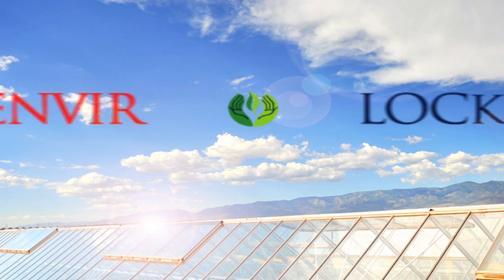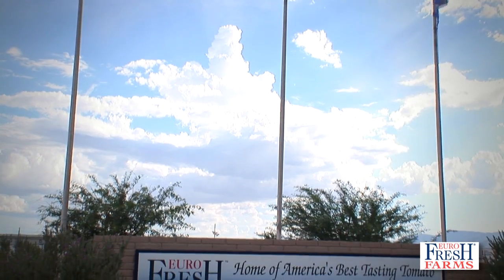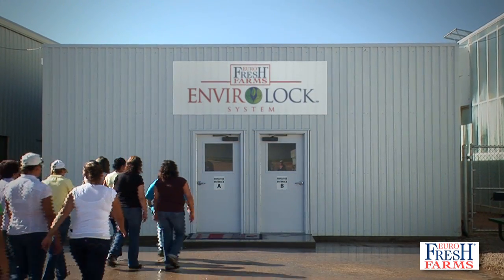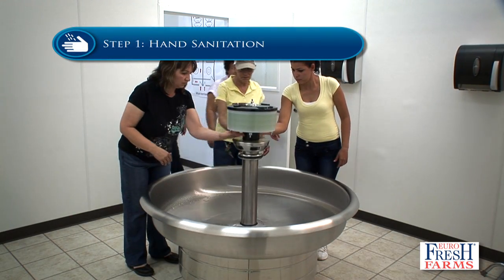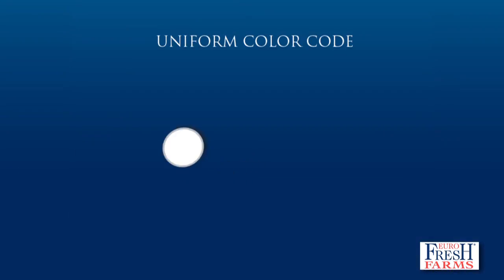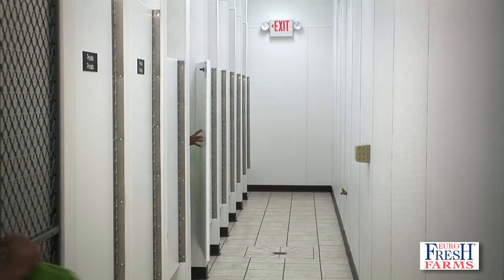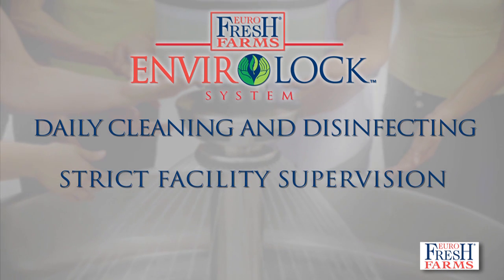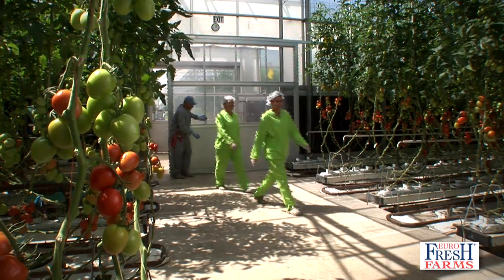EuroFresh Farms Introduces Innovative Food-Safety System, EnviroLockTM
EuroFresh Farms, a year-round producer and marketer of greenhouse-grown tomatoes and cucumbers located in Willcox and Snowflake, Ariz., have developed and are
implementing a benchmark food-safety system to elevate the protection of their produce.

"EnviroLockTM" is a new process that increases the safety of EuroFresh Farms' products by further controlling the physical entry points in the growing and packaging areas of their facilities and works in tandem with the company's existing controlled greenhouse environment.